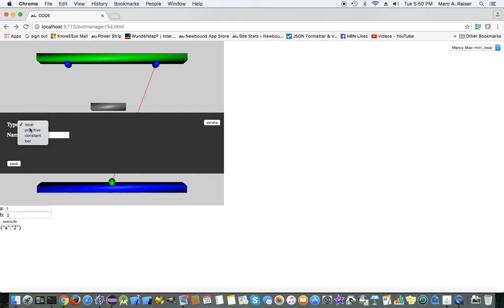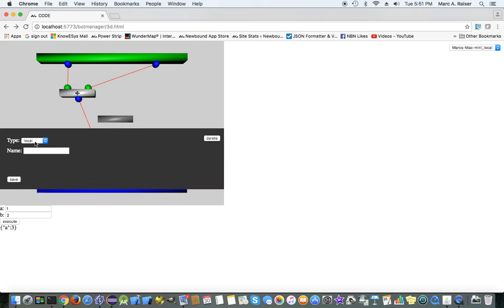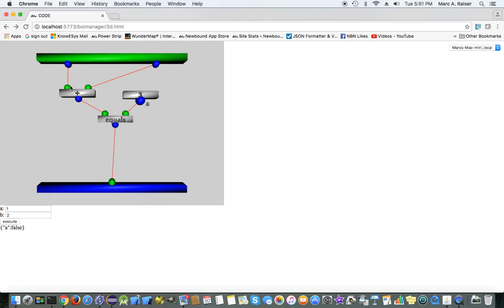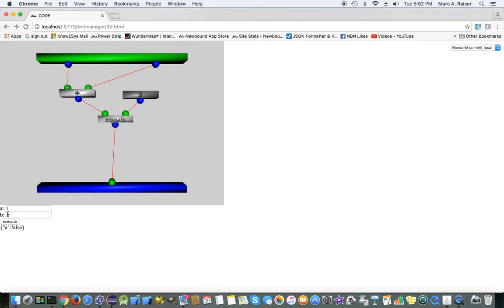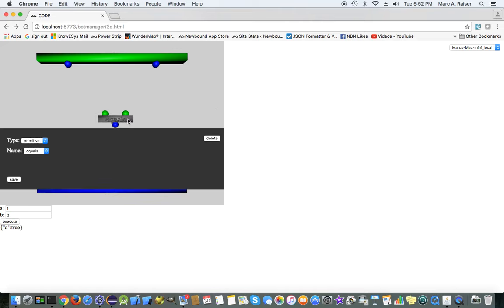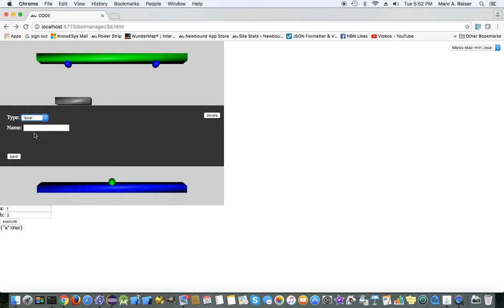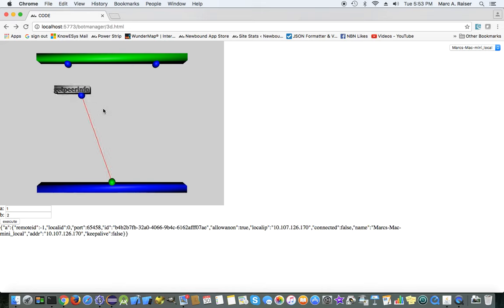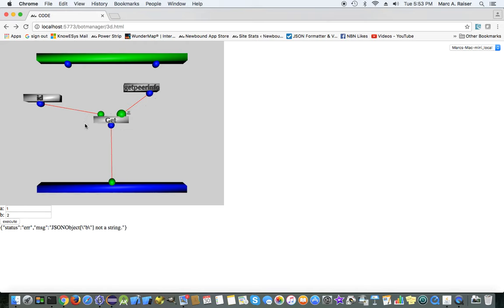demo n3d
Demo of the latest prototype of the Newbound 3D scripting language for use with the Newbound Network and Newbound Powerstrip software.